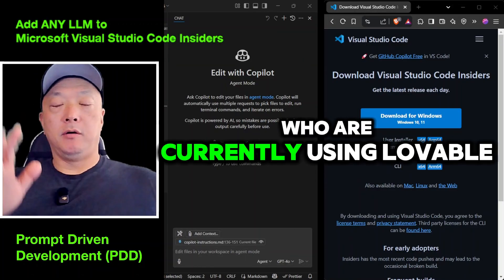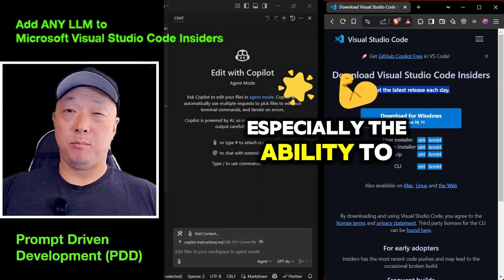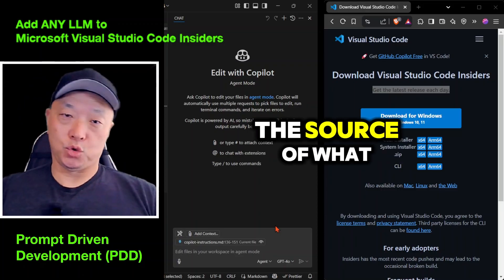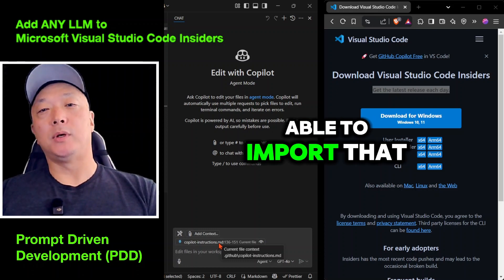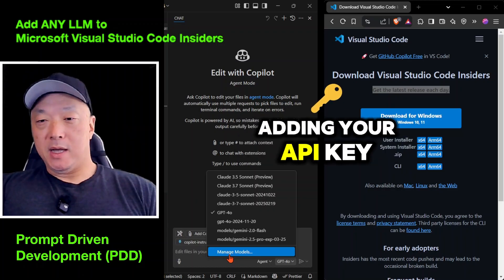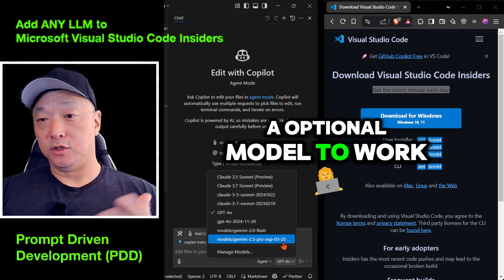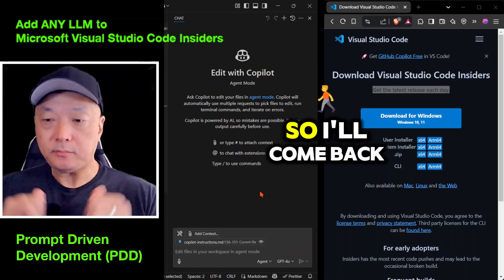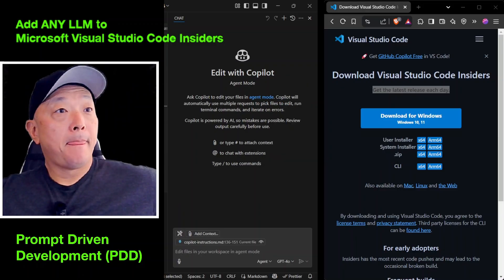How to add ANY LLM in Microsoft Visual Studio Code Insiders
With the latest updates from Microsoft, you can now add in your own API Keys for OpenAI, Claude, Gemini, etc.

Timestamp:
00:00 - Introduction
01:01 - Using inside Visual Studio Code
02:00 - Features in the Insiders Edition
03:00 - Visual Interface for Customization
04:01 - Major Updates in Insiders Edition